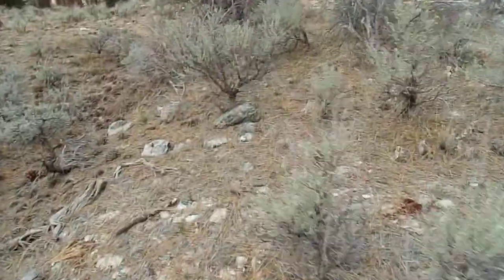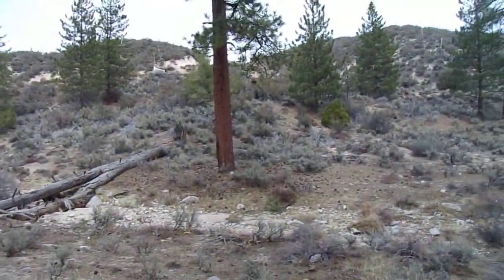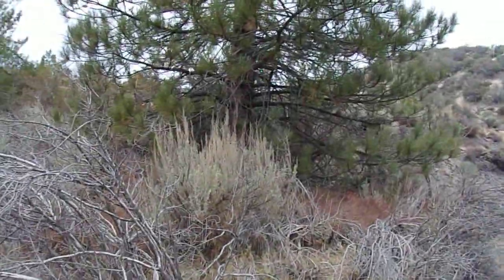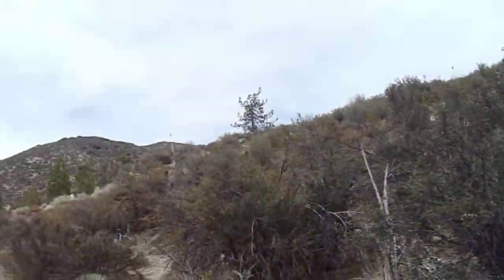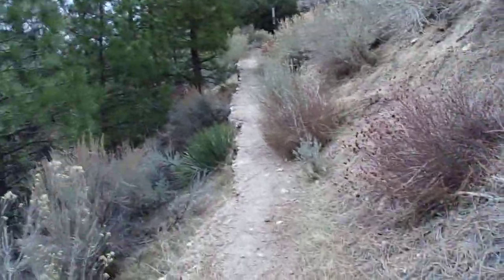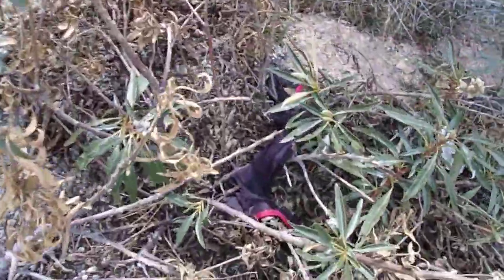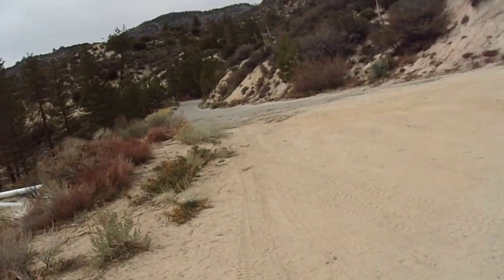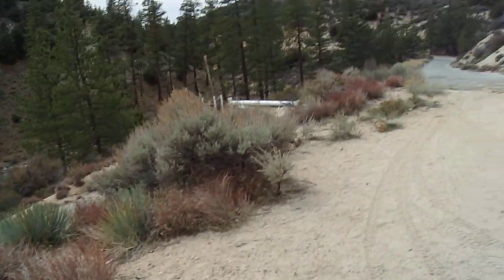3/7/21: Angeles National Forest- Sulphur Springs Area Walkabout Pt. 1/2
Angeles National Forest- San Gabriel Mountains- Los Angeles County, Southern California.  The Sulphur Springs Area, ranging from about 5,320' in elevation at the lock gate at the junction of paved Sulphur Springs Rd (accessed from Santa Clara Divide Road) and dirt Forest Road 5N04, to 5,190' at the bottom of the closed service road at Sulphur Springs and its namesake campground features a remarkable array of contrast, from desert transition chaparral on the driest, sunniest slopes, to very tall Jeffrey Pines (Pinus jeffreyi) and hefty Coulter Pines (P. coulteri) in the canyon wash, and to forests of more Jeffrey Pine, Sugar Pine (P. lambertiana), Incense-Cedar (Calocedrus decurrens), more Coulter Pine, and Bigcone Douglas-Fir (Pseudotsuga macrocarpa), and Canyon Live Oak (Quercus chrysolepis) on the north-facing slopes above the canyon.  It seems to run the gamut from desert to forest in a remarkably small canyon area, and so it is extremely fascinating to explore this area.  The Pacific Crest Trail runs right through here too!  Join me in this 2-part series of exploring the awesomeness found in this canyon, a part of the south fork of Little Rock Creek!  Part 1 is where I am in the wash next to Sulphur Springs Road (gated portion) to explore a little, and then find the PCT and return to the road.